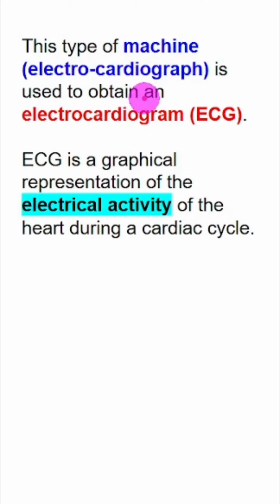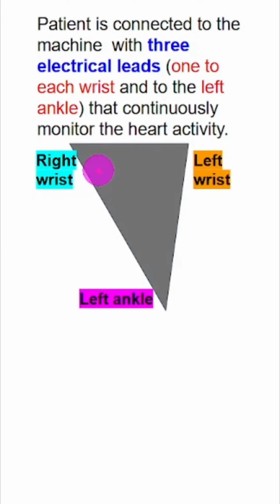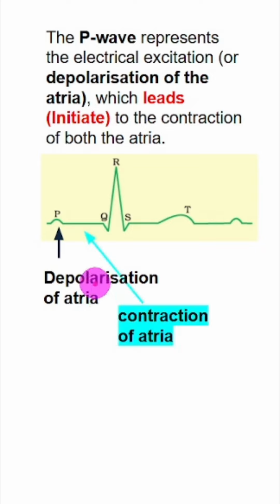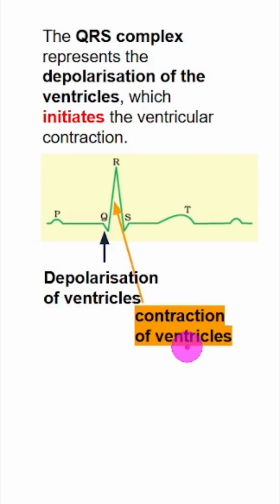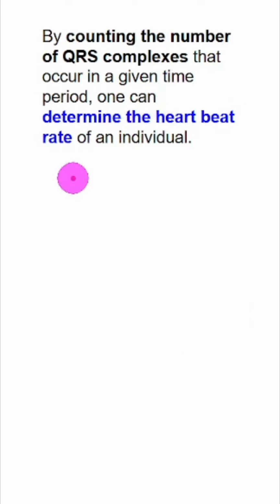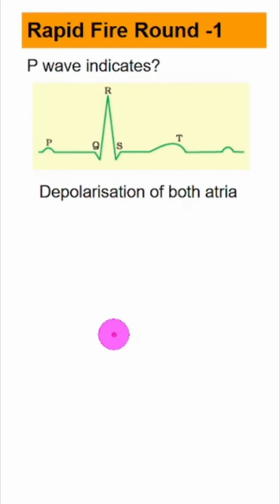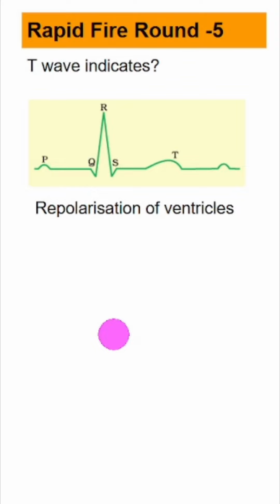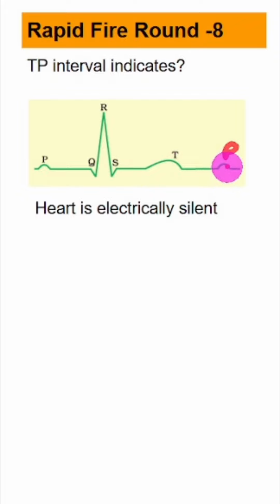NEET ECG P wave, QRS wave, T wave explained